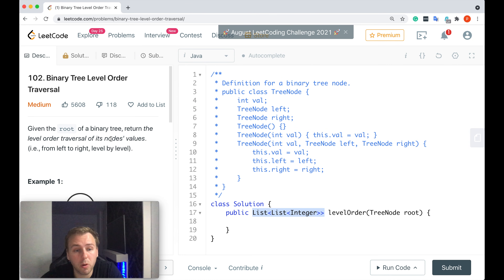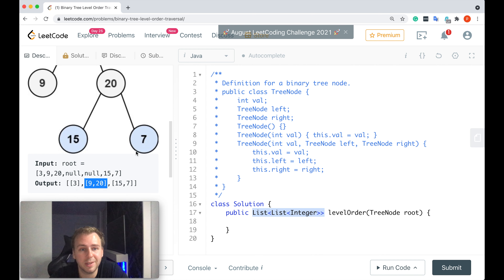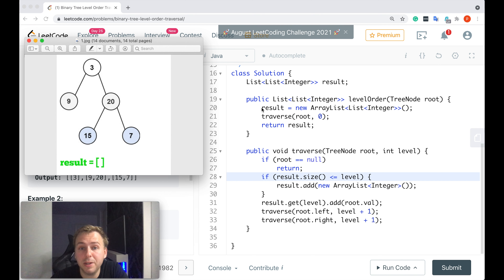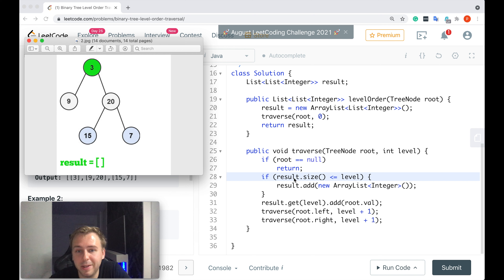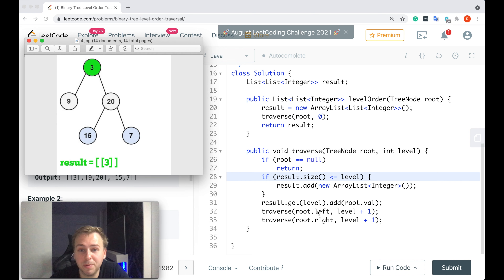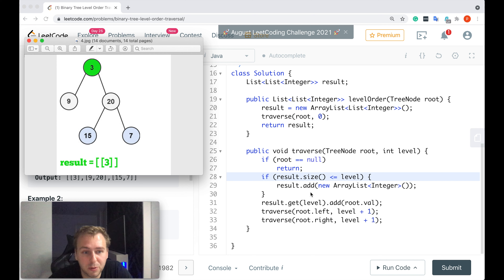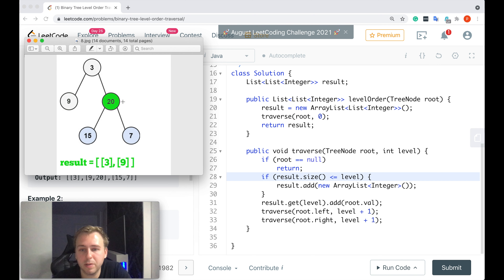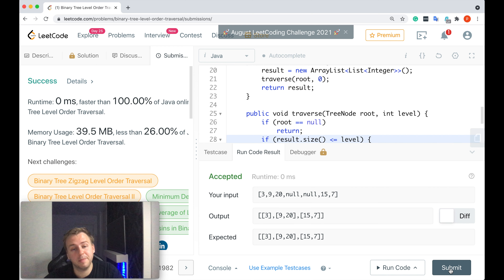Leetcode 102. Binary Tree Level Order Traversal [Java]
Check out how to solve the leetcode "102. Binary Tree Level Order Traversal" question in Java. This question has been asked by the companies like Goldman Sachs, Facebook, Google and others.